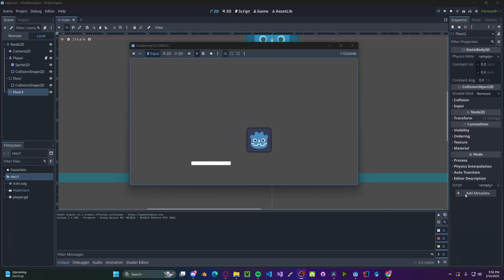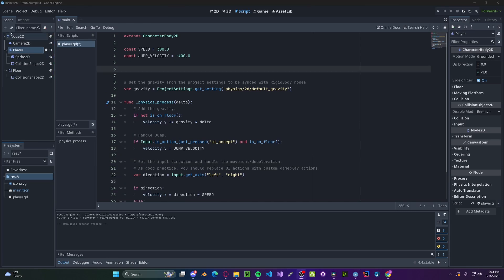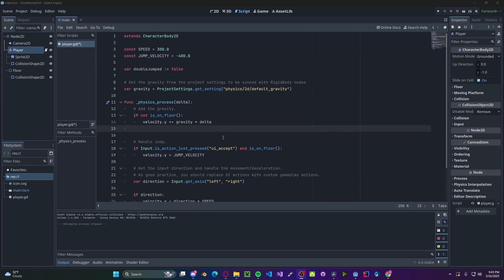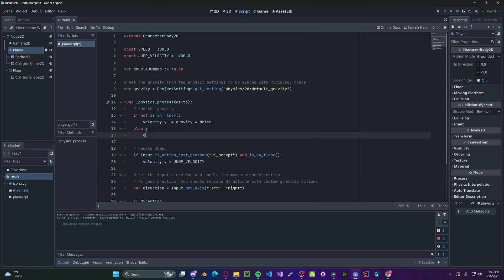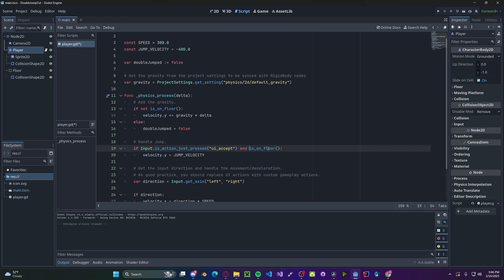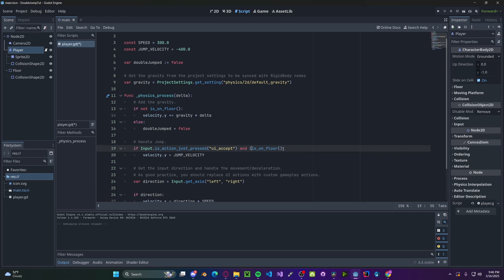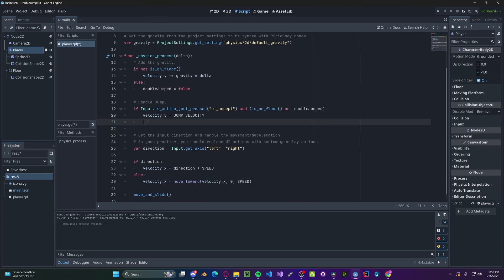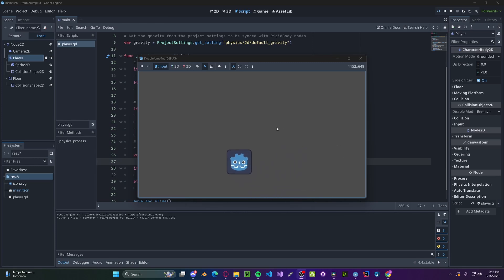Godot 4 Double Jump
Quick tutorial on how to add a double jump mechanic to your game in Godot 4